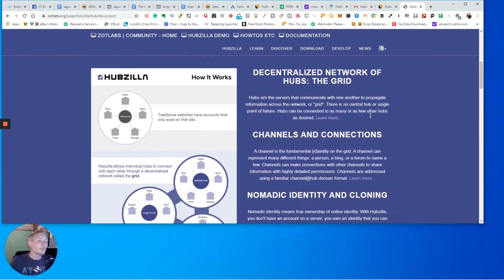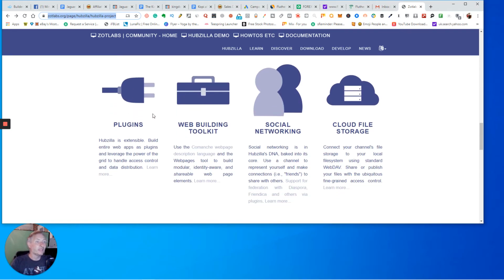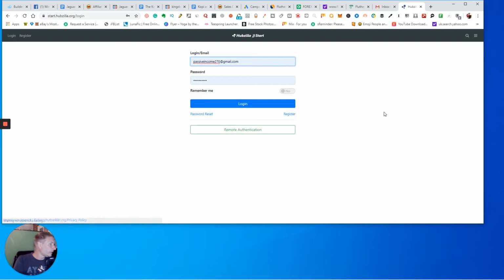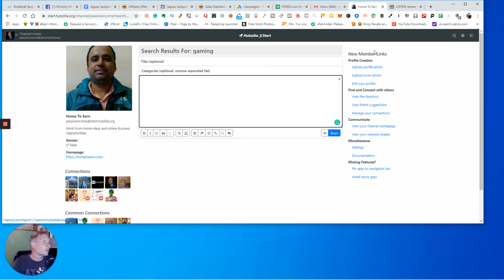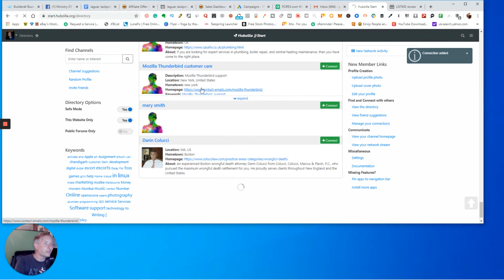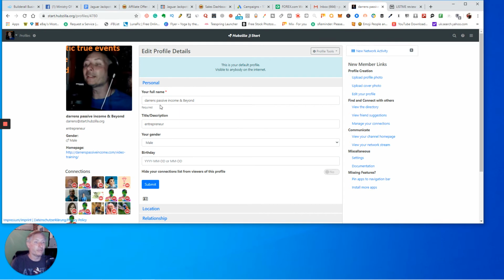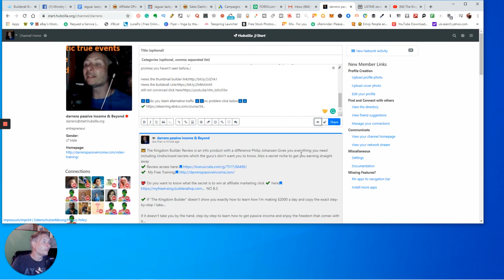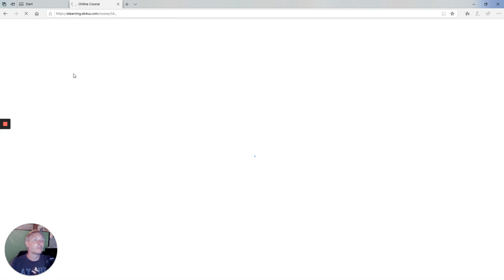Hubzilla Alternative social media you never heard of before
Hubzilla Alternative Social Media You never heard of before this is going to knock your socks off wow